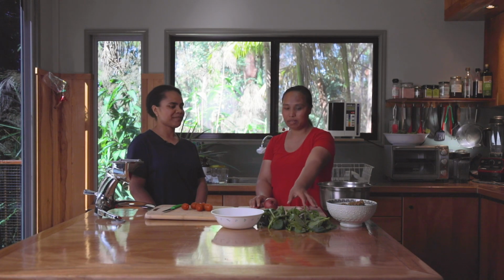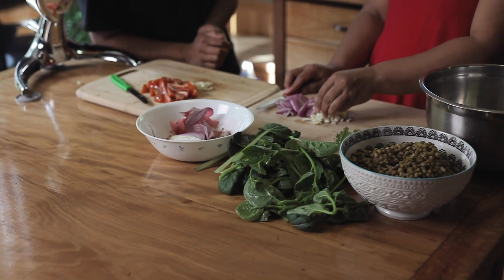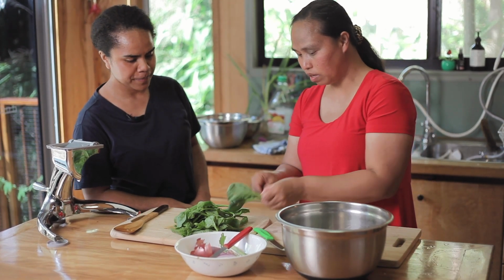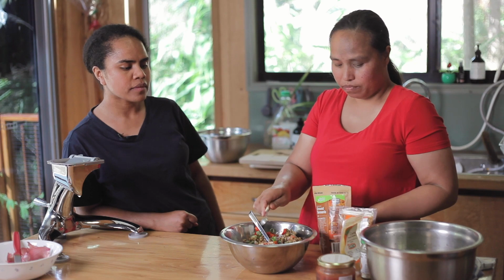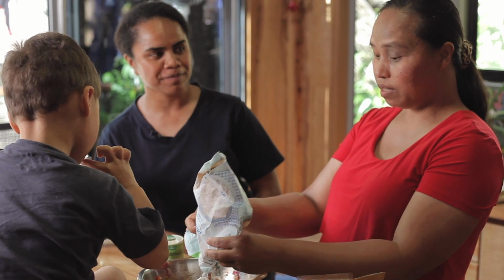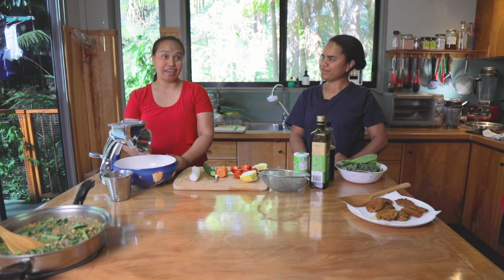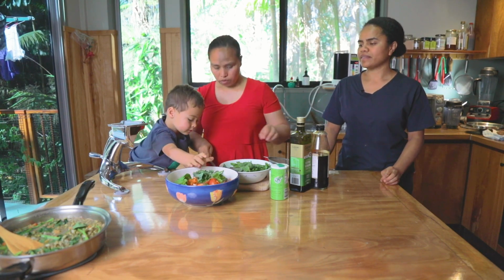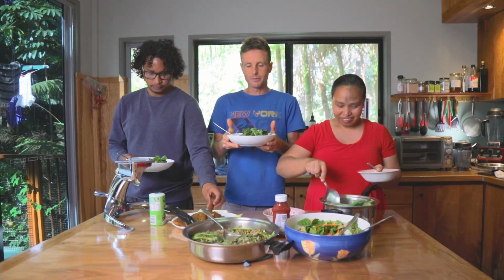2 Mung Bean Dishes to Try » With The Australian - Filipino Family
We spent our Sunday with The Australian - Filipino Family and the showed us  how to make two delicious dishes with mung beans! Amazing!!! Hope you guys enjoy!

Mung beams prepared earlier - soak overnight and would 15-20 minutes to cook. Cook with water and a pinch of salt.

Mungo (mung bean)patties recipe:
5 cups cooked mungo beans,
1/2 cup puree tomato
diced  1/2 capsicum
diced 1/2 purple onion
chopped spring onion
1/2 tsp of onion powder, garlic powder, paprika, curry powder, & turmeric powder,
1 capful of tamari soy sauce
Mix them and add 1 cups of buckwheat flour & 1 cup of gluten free flour
Form into small patties with 2 spoons and fry in a pan with olive or rice bran oil.
*Optional: bake instead of frying.

Stir Fry:
Olive oil
Handful of cherry tomatoes quartered
3 large cloves of garlic
1/2 large purple onion diced
Herbamare salt (desired amount to taste)
about 3 cups of cooked mung beans (cooked with water and salt)
2 handfuls of greens - Climbing spinach (alugbati) and bok choy
*optional - add 1 can of coconut cream

Add tomatoes, garlic and onion to the pan after heating a drizzle of olive oil.
Once softened slightly add the mung beans and about a glass full of water (just to cover) and place the lid on over medium heat.
Leave for 10-15mins before adding greens - mix and it is ready to serve.

Serve with rice and your favourite salad!

'High Line' by Duff Music | 'Favorite Book Instrumental Version', 'Home Instrumental Version', 'Typical Instrumental Version', 'Favorite Book Instrumental Version' by Sarah Kang Artlist.wav. Licensed through Artlist. License Number - 787994